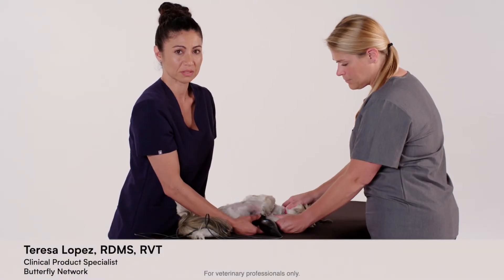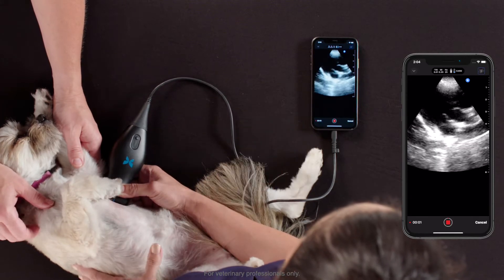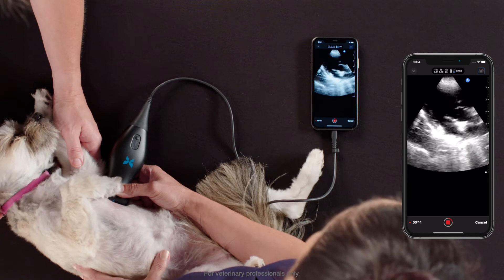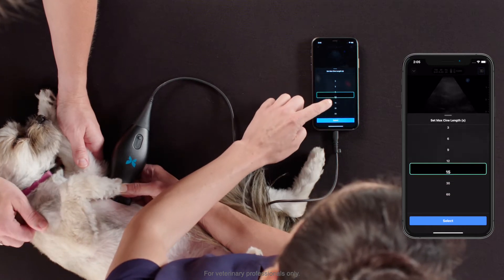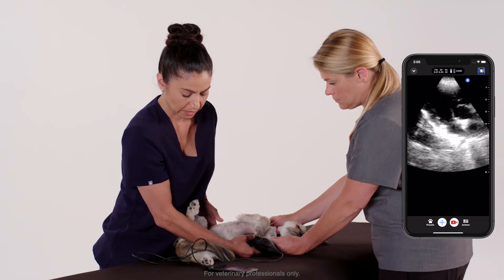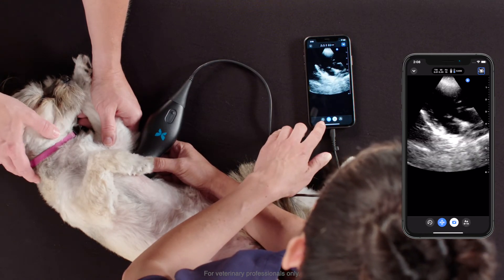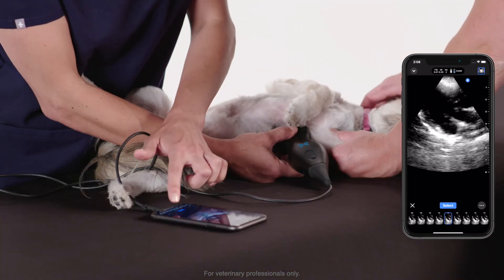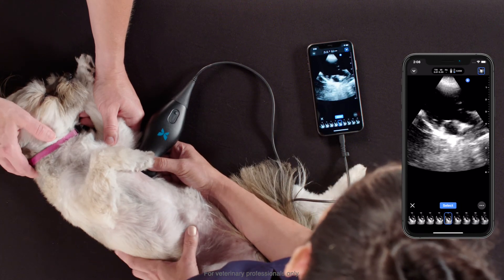How to Capture Prospective and Retrospective Clips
How to record a cine loop both before and after you capture the region of interest.